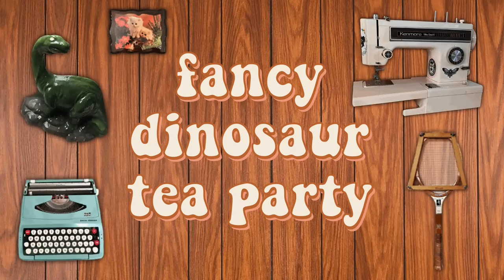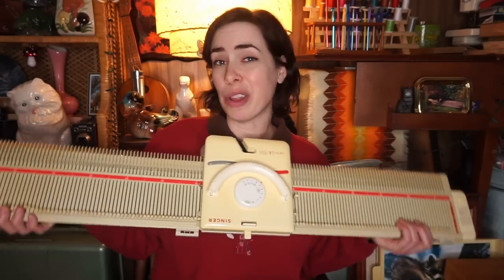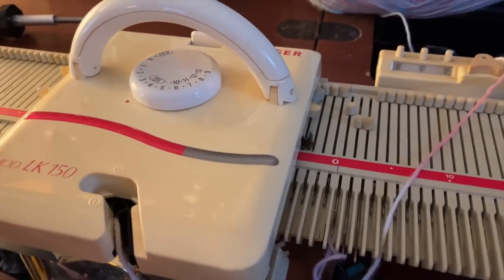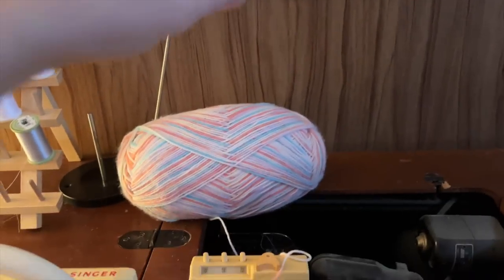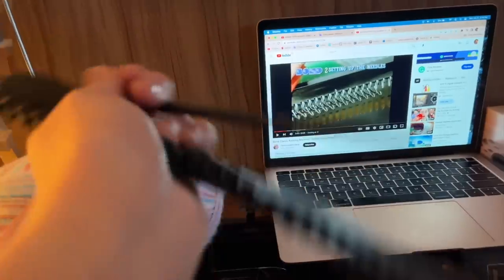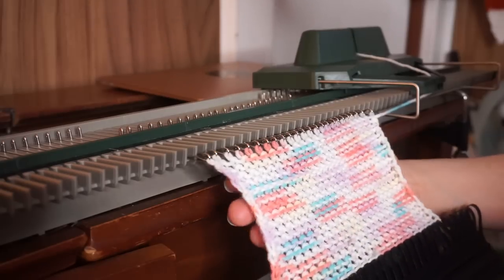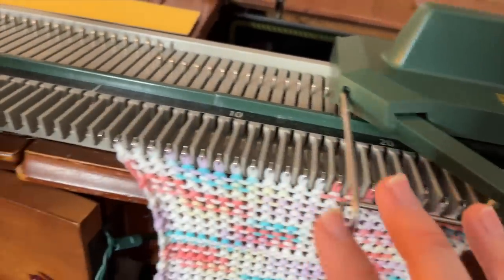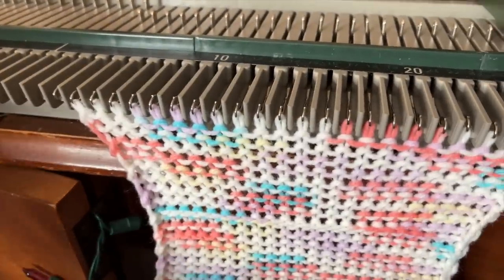I Bought a Knitting Machine!!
I finally got a knitting machine!! (well two…) I’ve wanted one for such a long time, but I could never afford it, until i found one! (well two) Any who I wanted to finally see if i could make something with it!

I’m a 33 year old who graduated from film school 10 years ago. And I have decided to put my education to some good use!